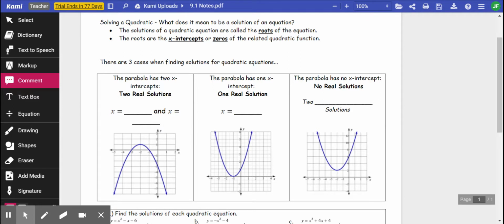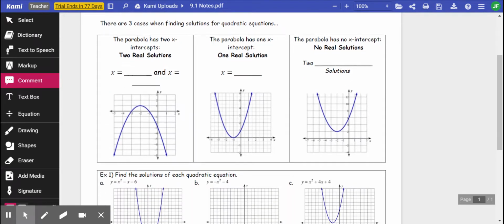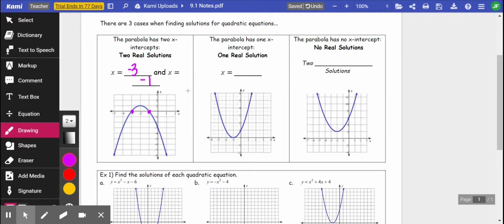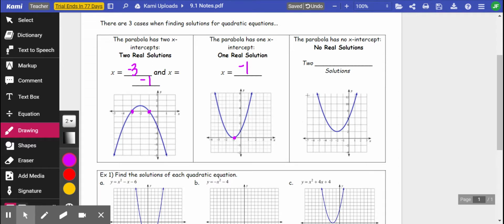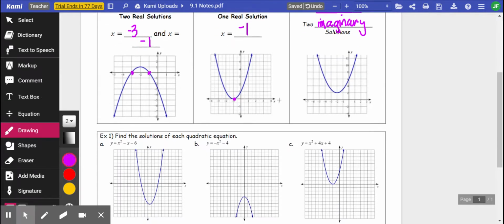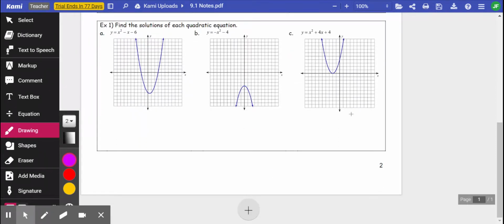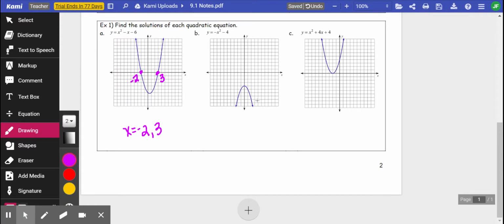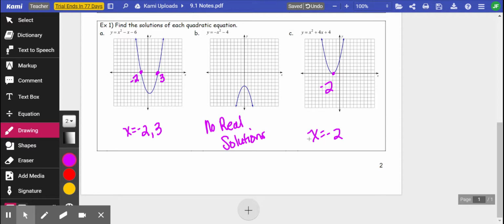9.1 Solve Quadratic Equations by Graphing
9.1 Given a graph, I can identify the solutions of the quadratic equation.